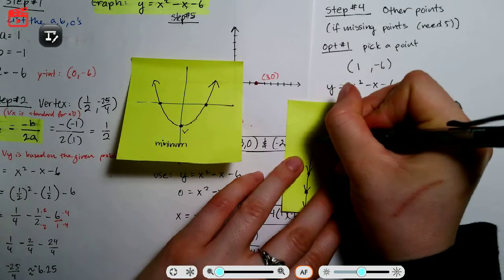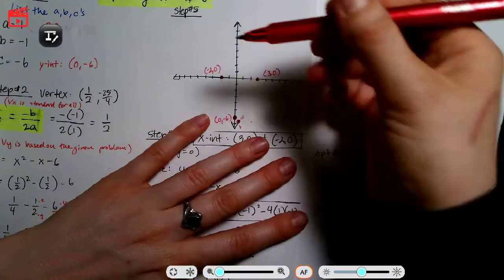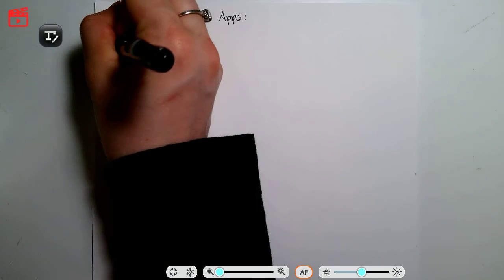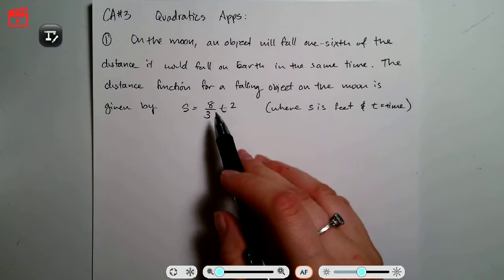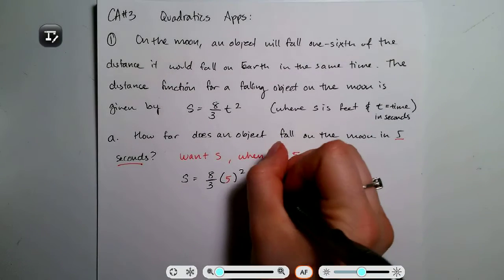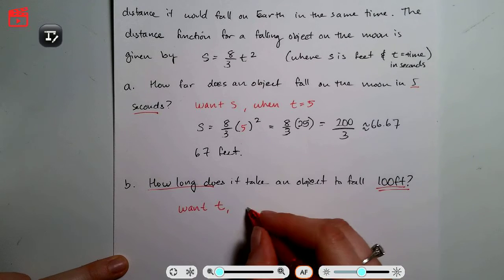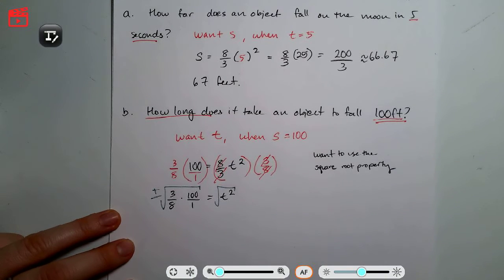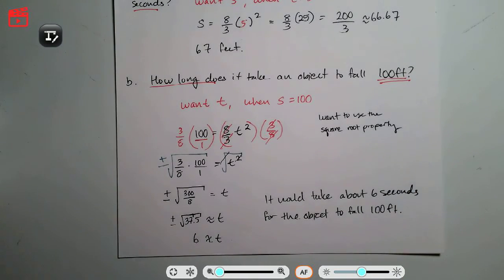Section 4.7: Quadratics and Graphing Parabolas Part 2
This is Part 2 of Section 4.4.